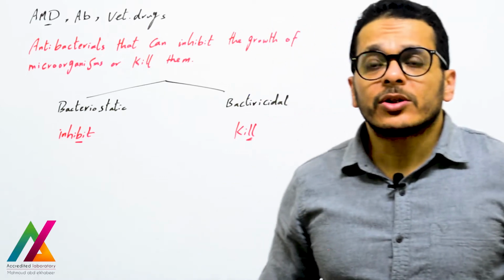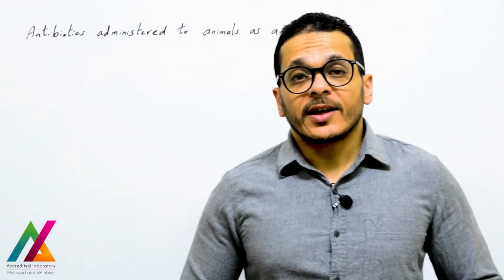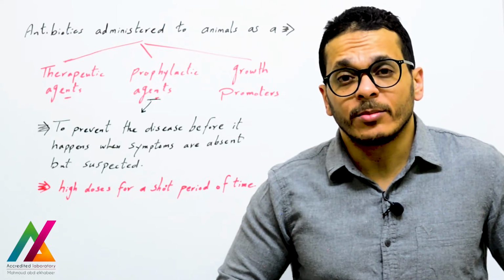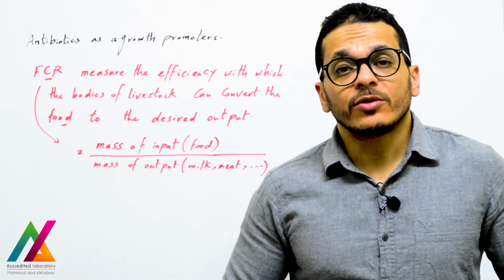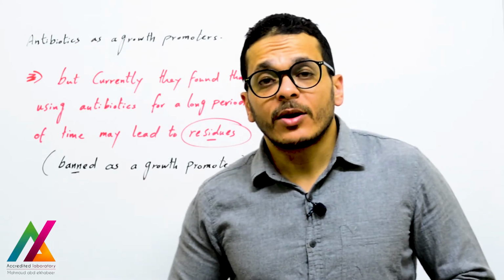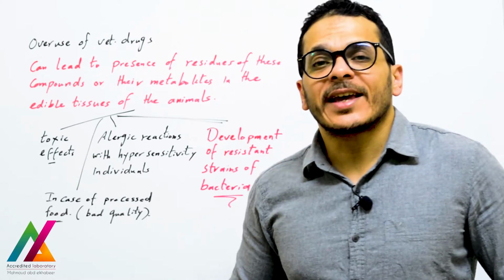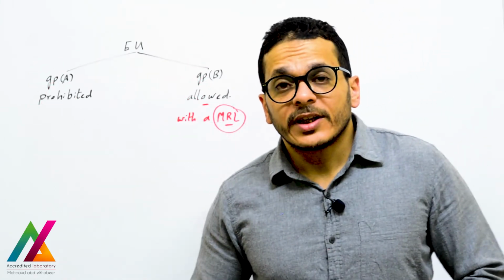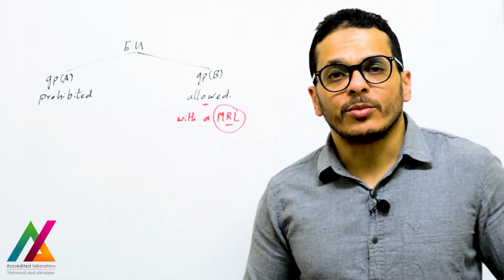INTRO TO ANTIMICROBIAL DRUGS, VETERINARY DRUGS, ANTIBACTERIALS OR ANTIBIOTICS